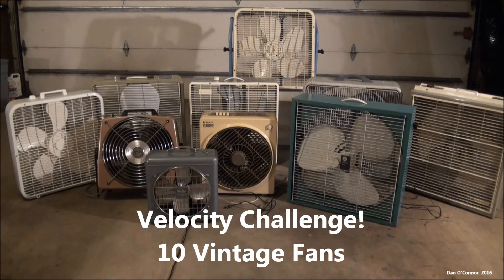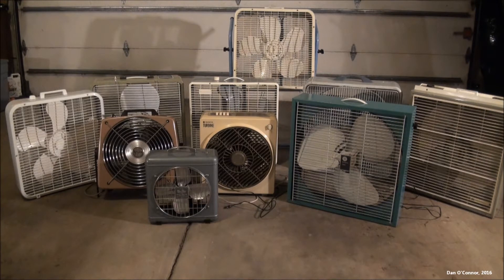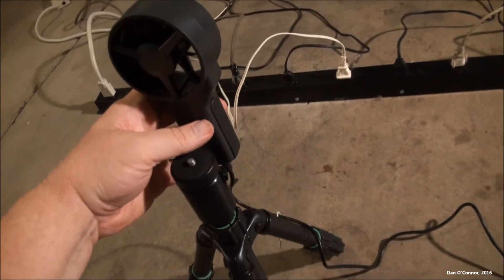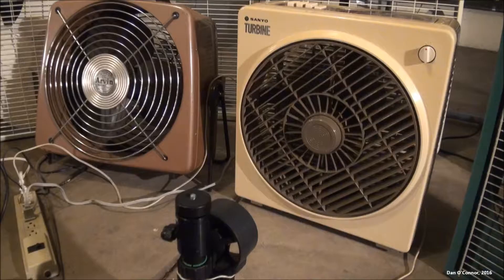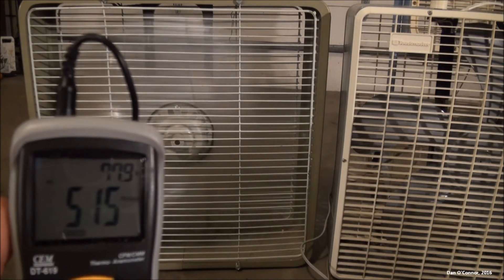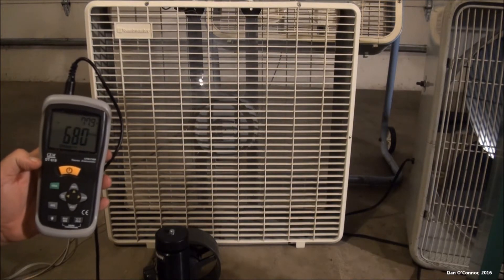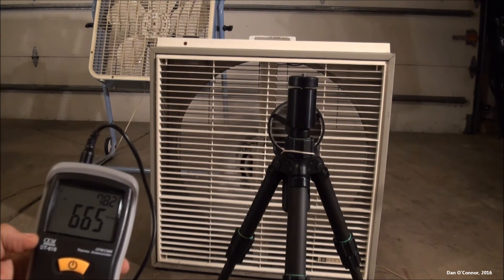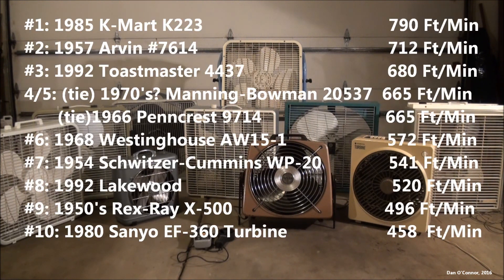Velocity Challenge: 10 Vintage Fans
I test the velocity of 10 of my electric box fans before storing them for the cool weather. I use an anemometer to take some not-perfectly-scientific readings, the CEM DT-619. At the end of the video I show the overall results, which one wins?